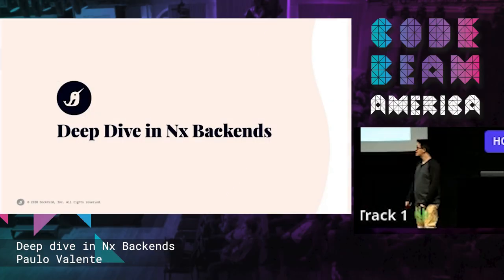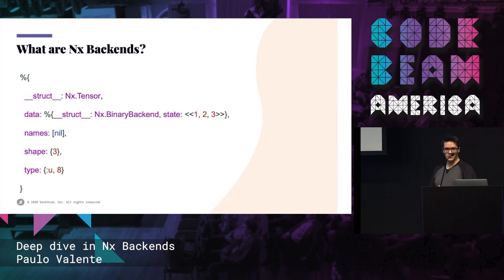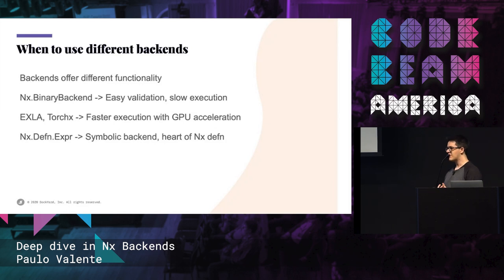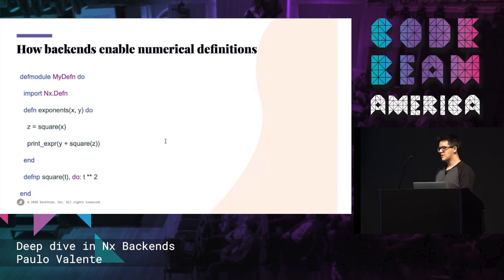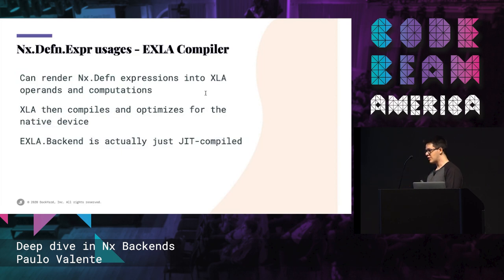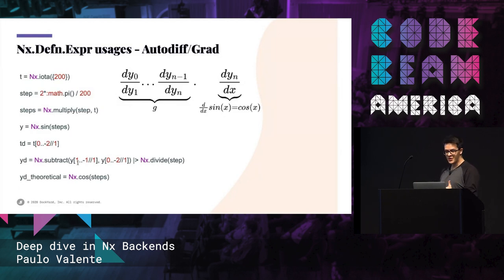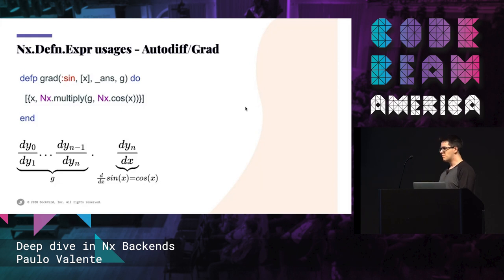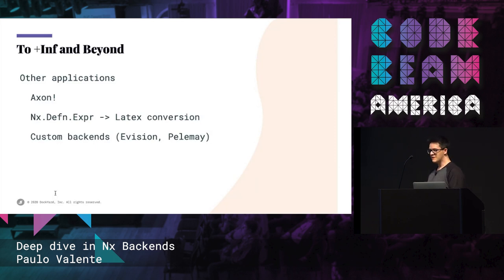Deep dive in Nx Backends | Paulo Valente | Code BEAM America 2022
Deep dive in Nx Backends | Paulo Valente - Software Engineer

ABSTRACT
Elixir's Nx library implements its features through a configurable backend structure, in which inputs are dispatched to their respective implementations at runtime.
In this talk, we're going to review Nx's Backends and how they play with performance and automatic differentiation.
For this, we're going to study how Nx compiles and executes a given code sample and how using defn, Nx's numerical function definitions, can enable Axon (a deep learning library) to work.

TALK OBJECTIVES
The main objective of this talk is to shed some light in one of the more technical and internal aspects of Elixir's Nx. There are some articles here and there talking about this, but as part of the Nx team I hope to provide some more information about how the library works. This would also be one of the first talks on the subject.

TARGET AUDIENCE
Although the talk is mainly about an Elixir library, I think all BEAM users which have an interest in machine learning would be interested in it, especially since it's a direct product of the EEF Machine Learning Working Group. It can also be interesting for people which come from an ML background but don't know much about the BEAM

• Timecodes
  00:00 - 01:10 - Intro & Table of Contents
  01:11 - 02:58 - What are the Nx Backends?
  02:59 - 04:29 - When to Use Different Backends?
  04:30 - 09:25 - Backends vs Numerical Definitions
  09:26 - 16:54 - Nx.Defn.Expr Usages
  16:55 - 22:29 - To +Inf and Beyond